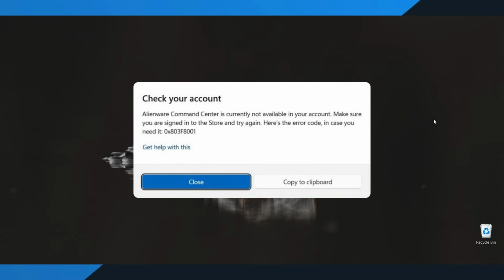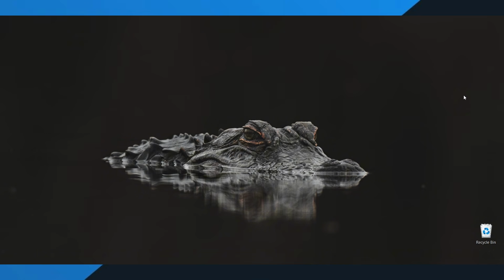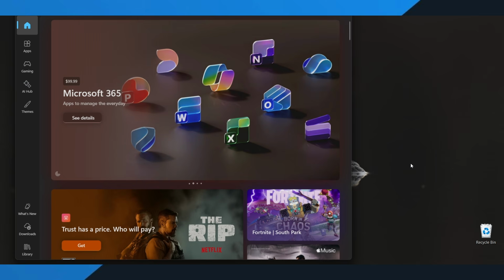How to Fix Alienware Command Center Error 0x803F801 - Not Opening Problem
In this short video tutorial, I show you how to fix Alienware Command Center error 0x803F801 on your Windows laptop or PC.
This means Alienware Command Center will open properly again and the Microsoft Store error will be resolved. By following this simple step-by-step guide, you can fix Alienware Command Center error 0x803F801, refresh the Microsoft Store using wsreset.exe, and get the app working on Windows 10 or Windows 11.

If you find this video helpful, don’t forget to like the video and subscribe to this channel for more Alienware Command Center fixes, Windows 11 fixes, and PC troubleshooting tips and tricks.